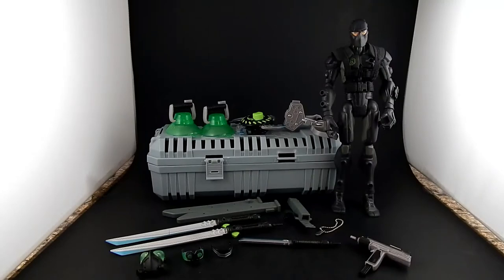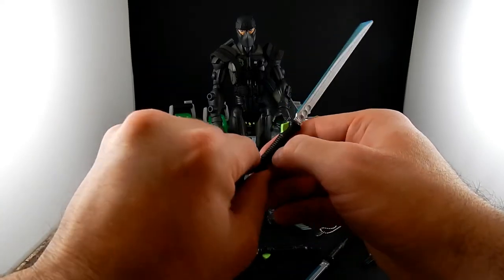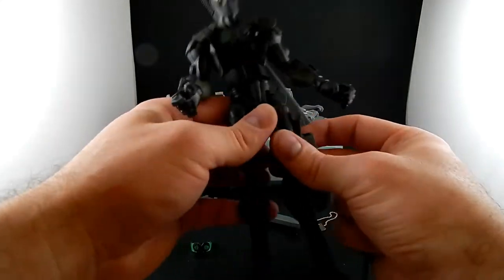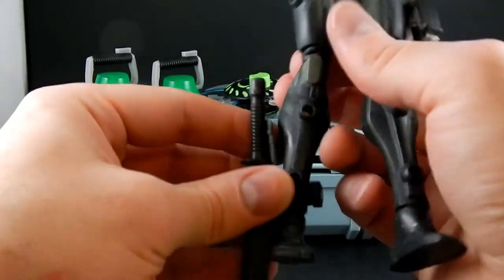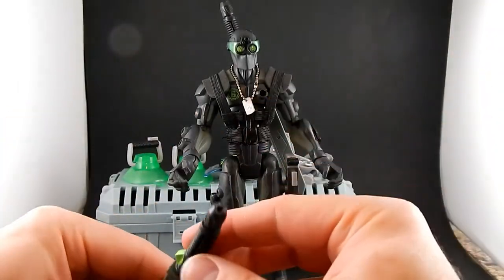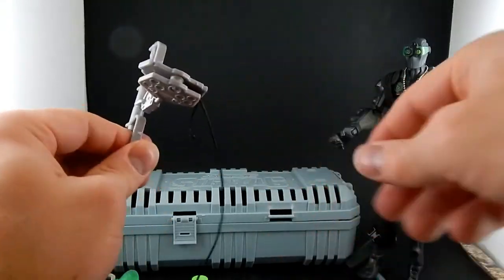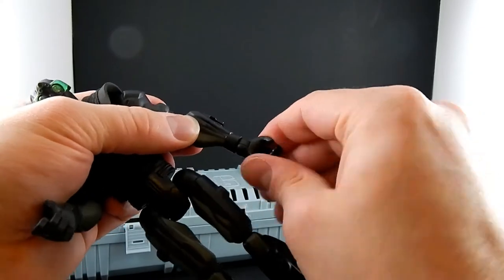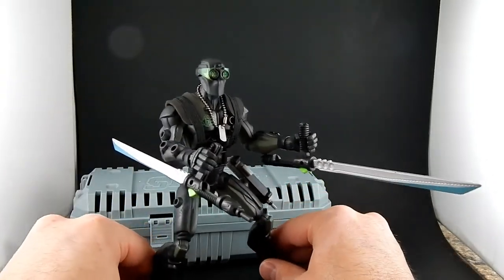Review #77: Sigma 6 Snake Eyes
Taking a look at the first version of Snake Eyes from the GI Joe Sigma 6 line, and it's plethora of accessories.